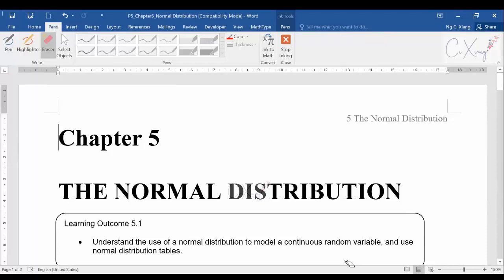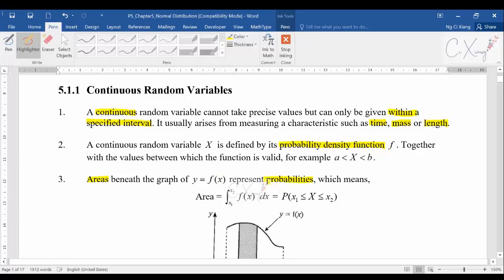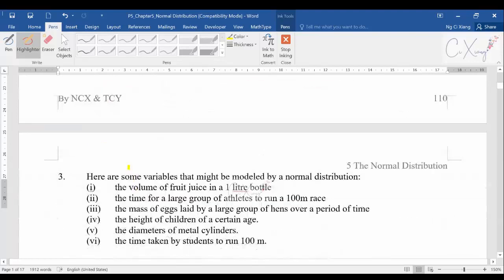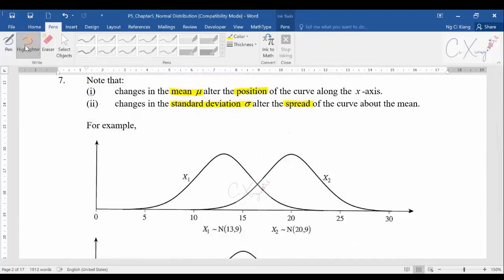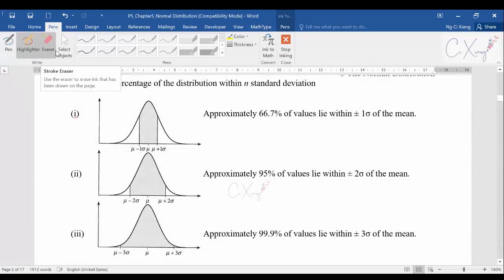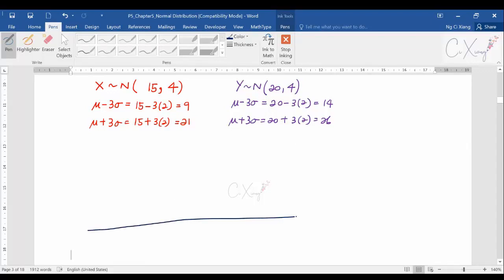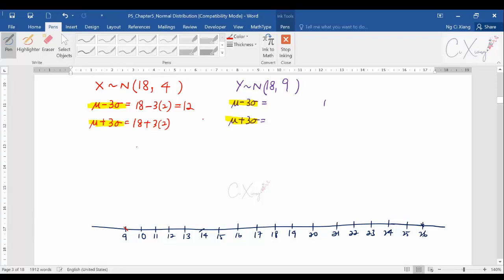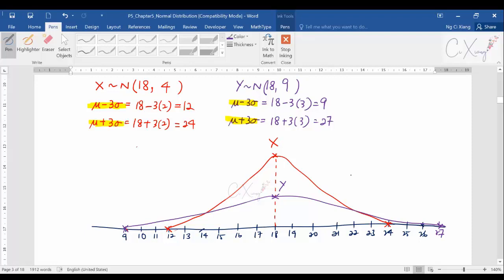9709 Paper 5 Statistics 1 Chp5 The Normal Distribution [1]